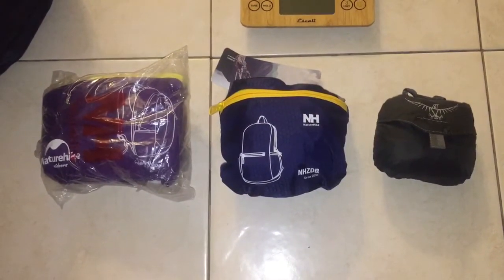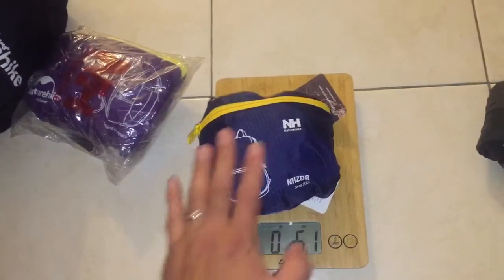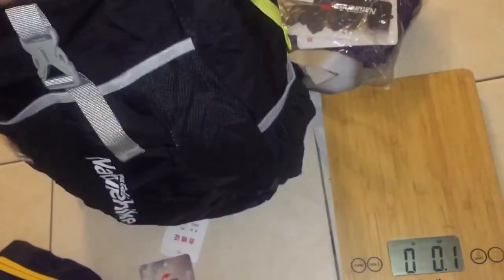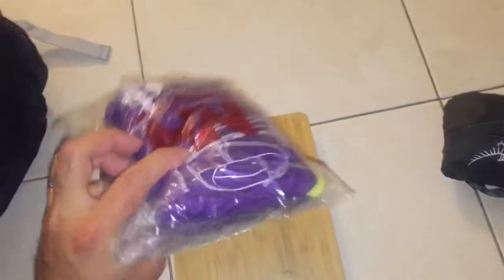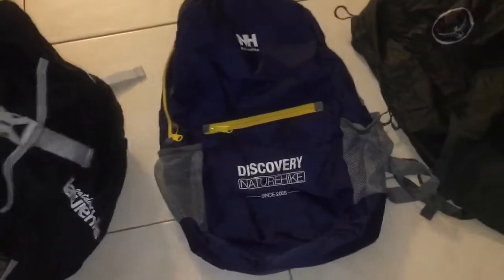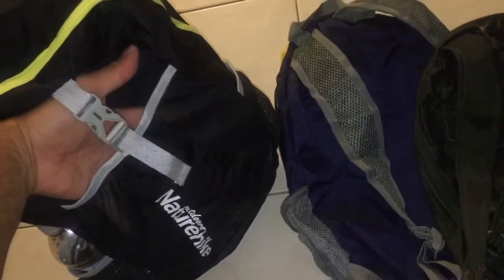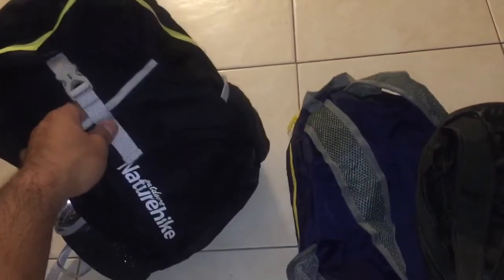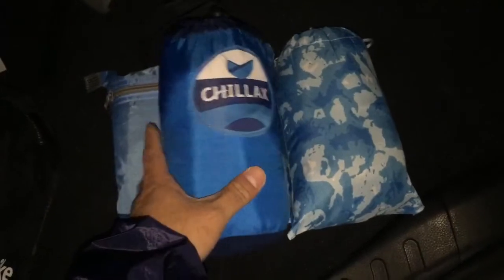$5 for Ultralight Packable Day Packs by Naturehike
At just  6 to7 oz and a list price of $5 these are certainly worth looking at. I think the work great for travel, and summer ultralight and super ultralight backpacking. Due to the robust abrasian resistance and seemingly good stitching these could also function as compact go bags.

For those of you looking for higher end, more technical gear take a look at these following packs. (Haven't learned how to use hyperlinks yet) All of which are around 3-4 oz.

Sea to Summit Ultra-sil Day Pack MSRP $32.95
Sea to Summit Ultra-sil Dry Day Pack MSRP $54.95
Osprey Ultralight Stuff Pack MSRP $34.95

And

Salewa Vector UL 22 MSRP $25